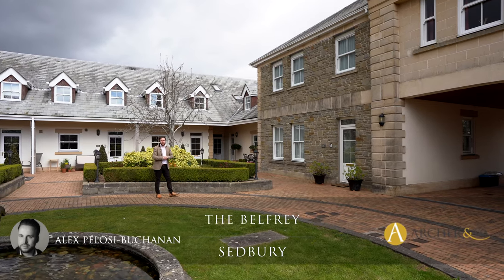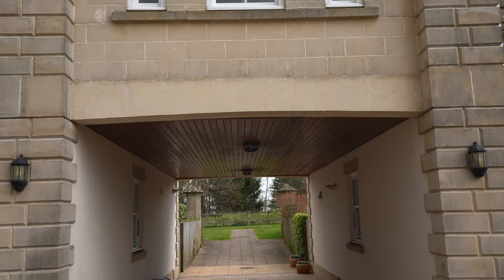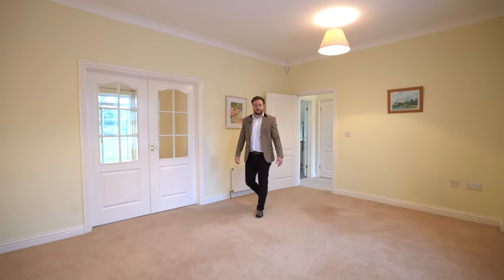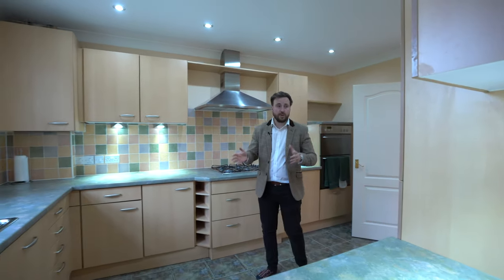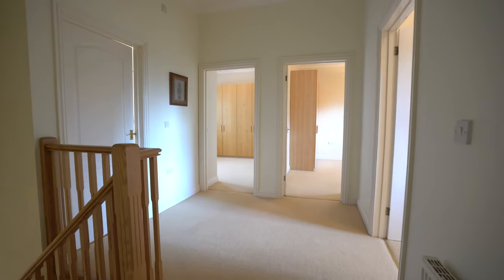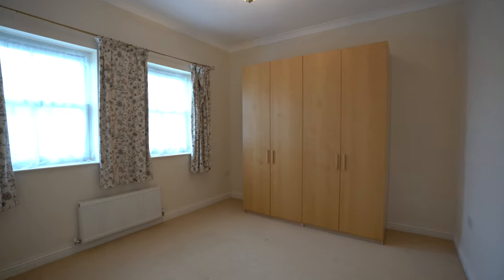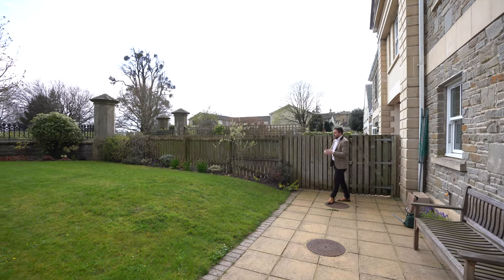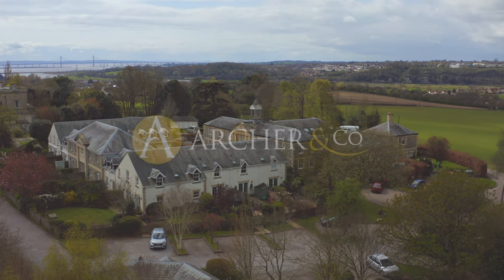The Belfry, Sedbury,, Chepstow | Archer & Co